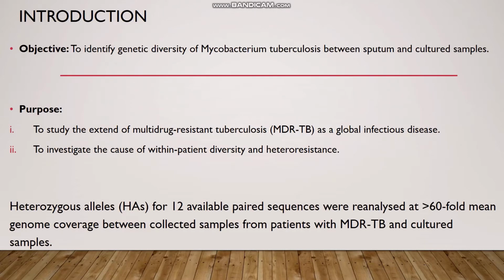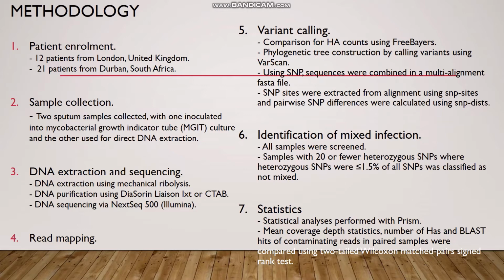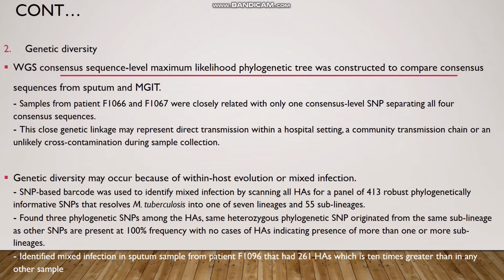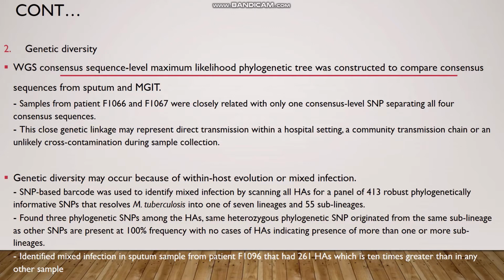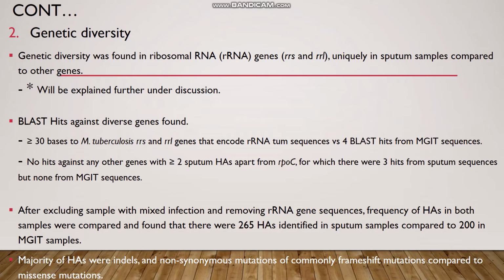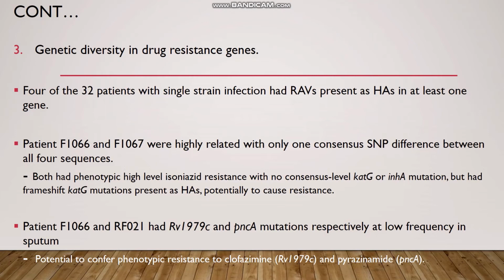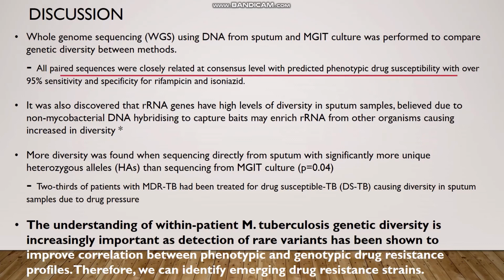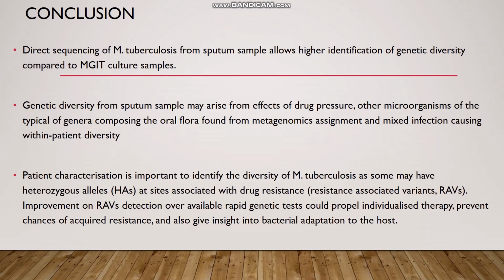Genomics Video Assignment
This video is strictly for assignment purpose and do not represent the the research article used.

The research article 'Whole genome sequencing Mycobacterium tuberculosis directly from sputum identifies more genetic diversity than sequencing from culture' was chosen as the desired topic for video assignment of STBC3022 Genomics from Universiti Kebangsaan Malaysia.